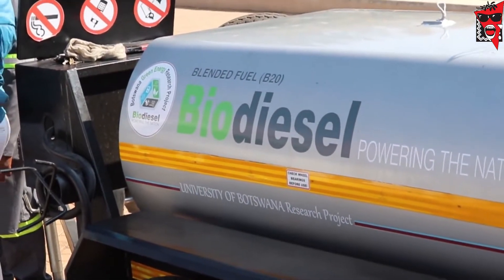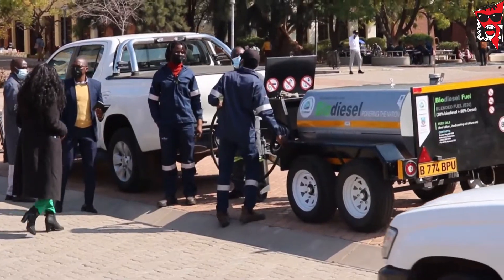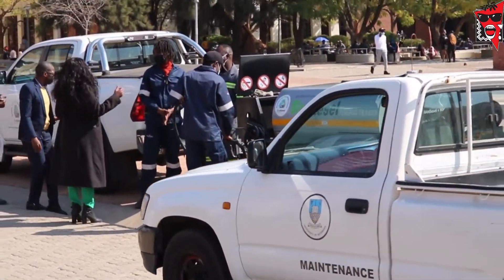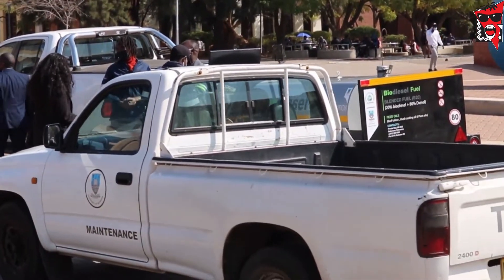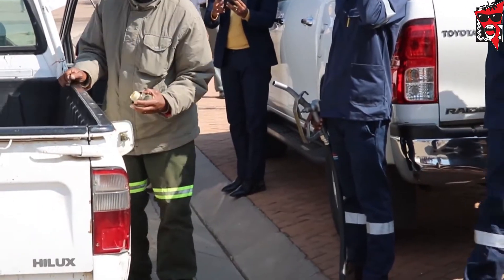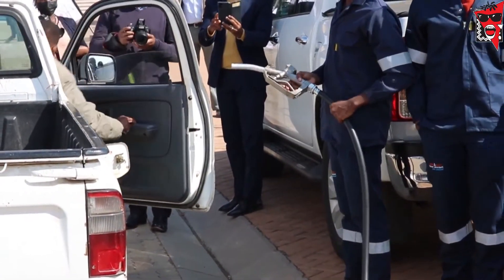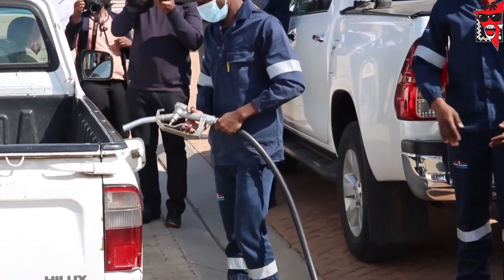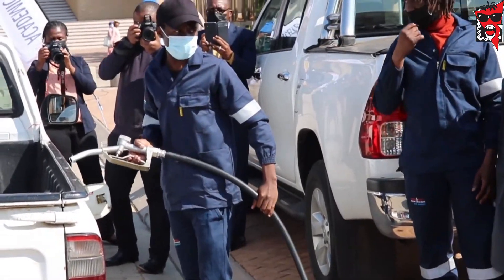News update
WATCH: A research by the Faculty of Engineering at University of Botswana has produced a blended biodiesel that is said to be much cheaper and is also compatible with light and heavy duty vehicle engines.